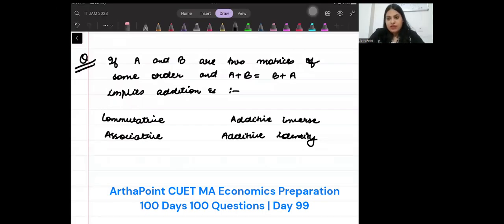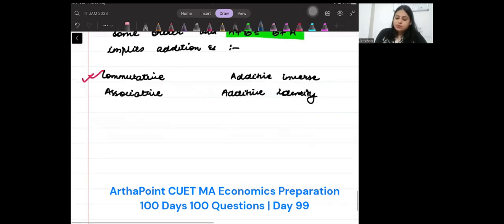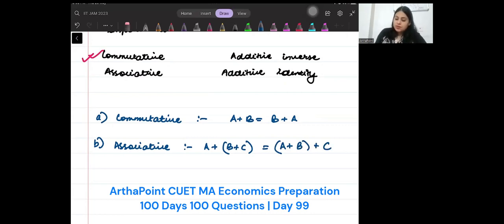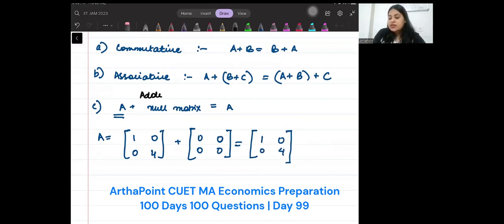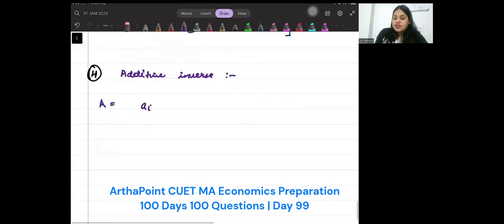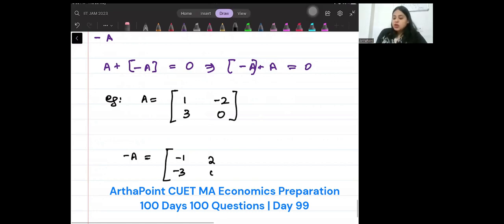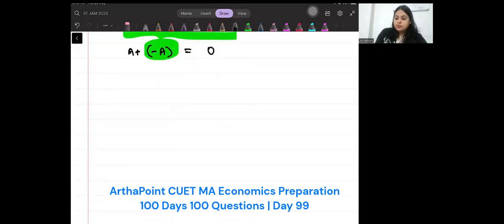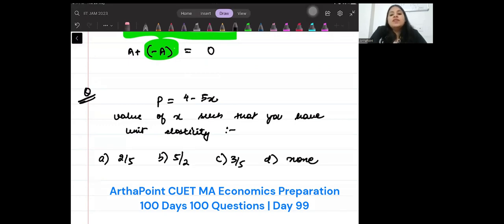CUET MA Economics | CUET PG Economics Classes | CUET MA Economics Books | CUET MA Economics Coaching